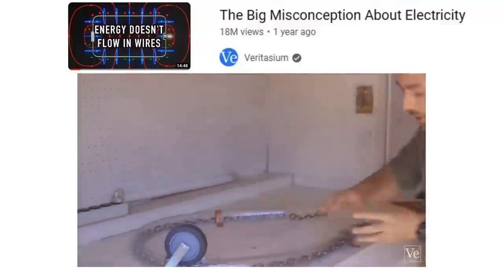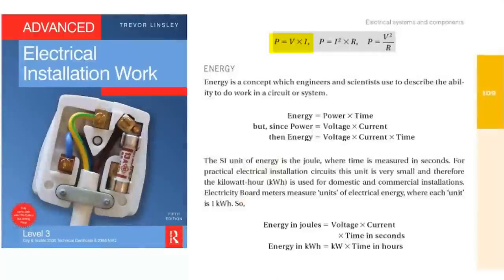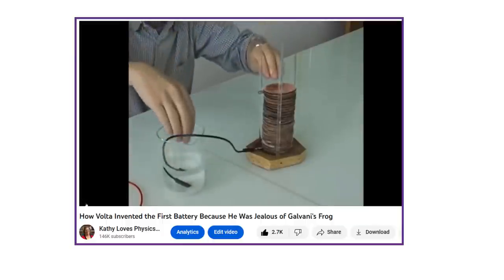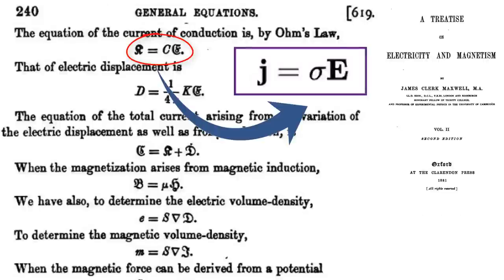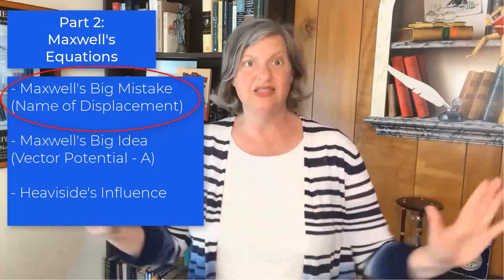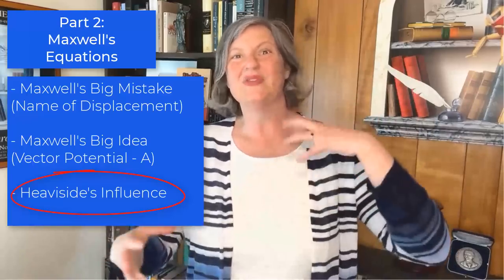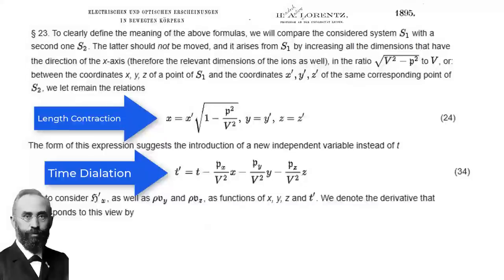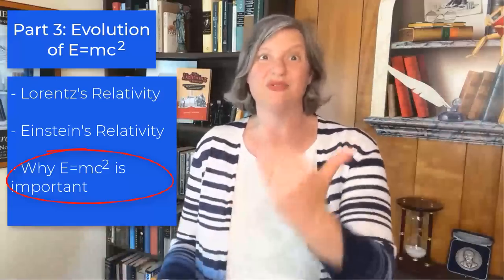Reactions to Veritasium's Electricity, Maxwell's Laws & Relativity! PREVIEW of next 12 videos!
Reactions to Veritasium's AC and DC claims, a new way to think of Maxwell's laws and a history of relativity and E=mc^2 all previewed in this informal video!

My book "The Lightning Tamers" on Amazon

0:00 Why 12 Videos?
0:29 Part 1: Veritasium
3:51 Transformers - Part 1
6:41 AC Current - Part 1
7:35 DC Current - Part 1
8:45 & Physics Song - Part 1
10:20 Part 2: Maxwell's Revisited
10:36 Maxwell's Mistake - Part 2
12:10 Maxwell's Great Idea - Part 2
12:49 Heaviside's Influence - Part 2
14:47 & History of SI Units - Part 2
15:51 Part 3: E=mc^2 - Part 3
16:01 Lorentz's Relativity - Part 3
17:16 E=mc^2 - Part 3
17:47 Meaning of E=mc^2 - Part 3
19:47 Why Relativity is Controversial
20:15 Other Plans